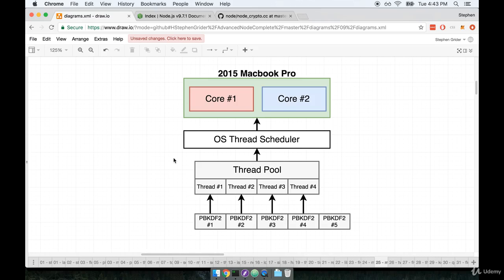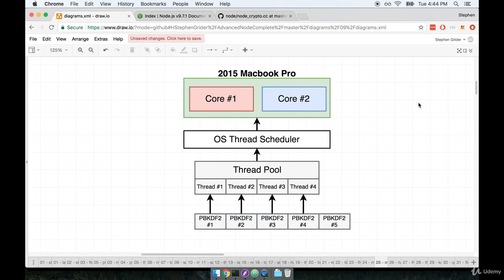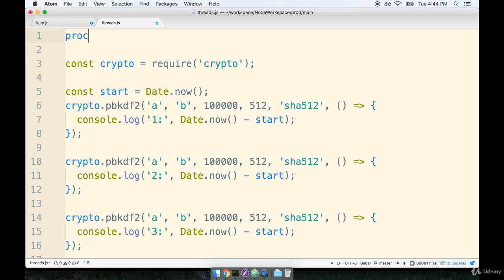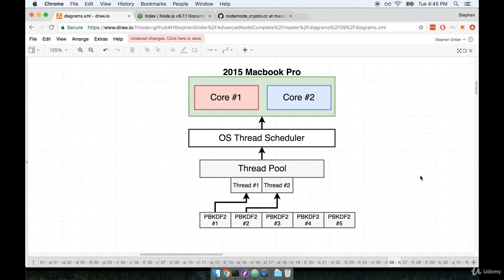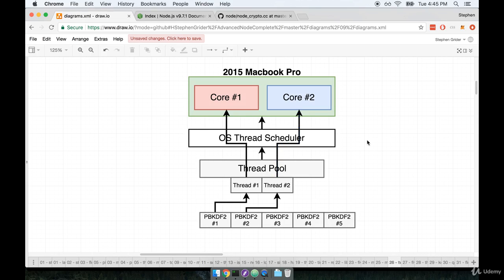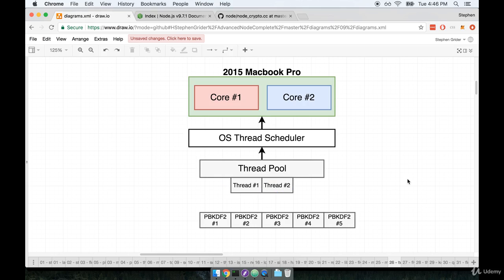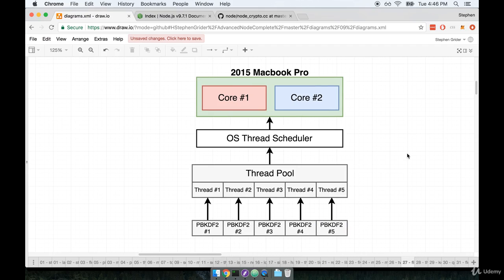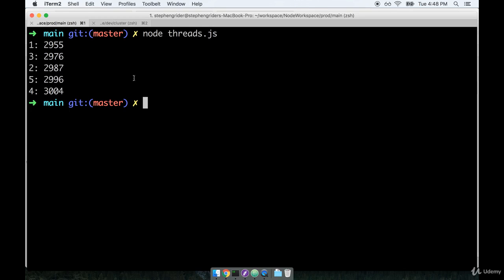A21 Changing Threadpool Sizes